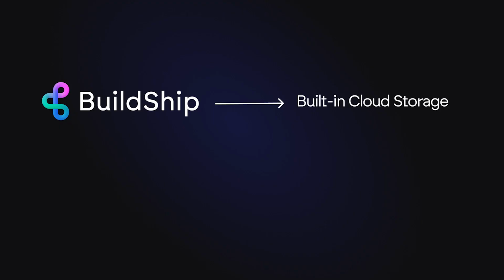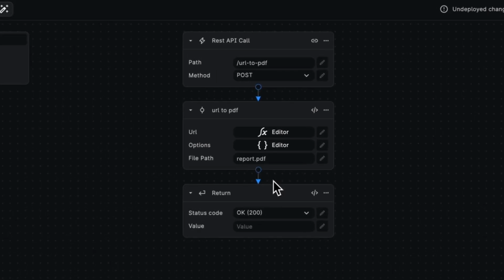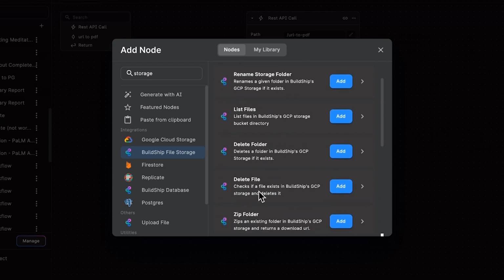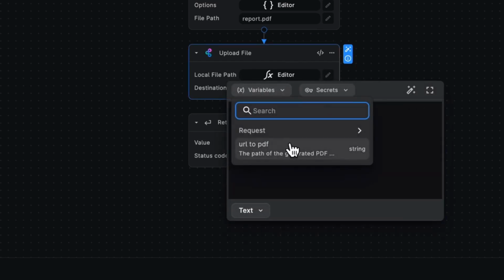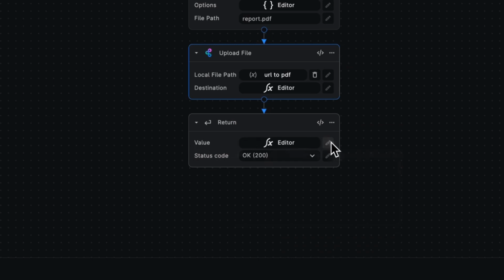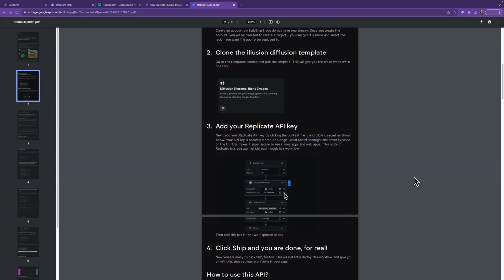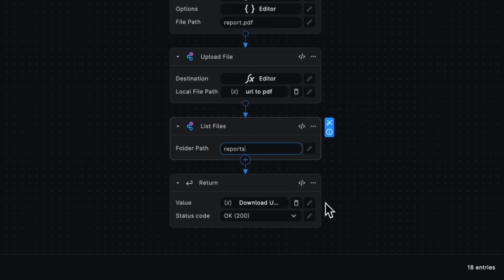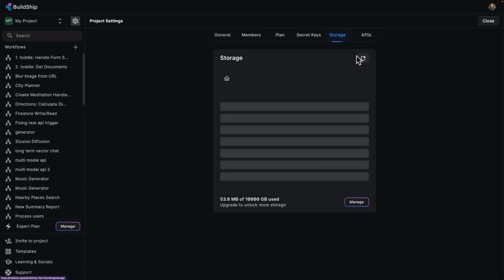Storage Nodes | BuildShip Nodeverse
Storage Node of BuildShip lets you store assets, images and files generated in your workflows easily. This storage provided the highest possible value of data that can be stored in no code tools. Highly scalable in pro plans.